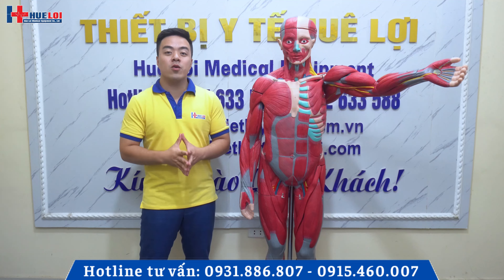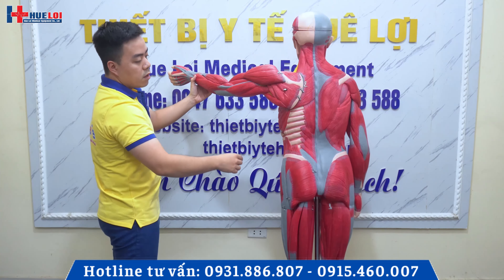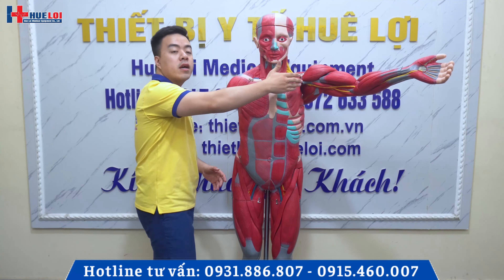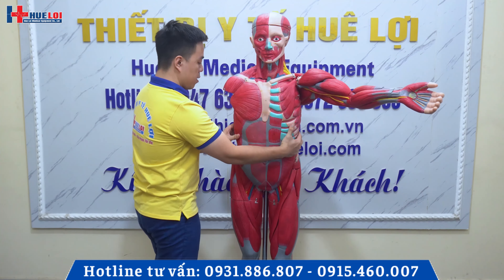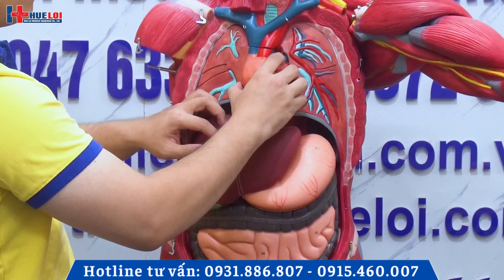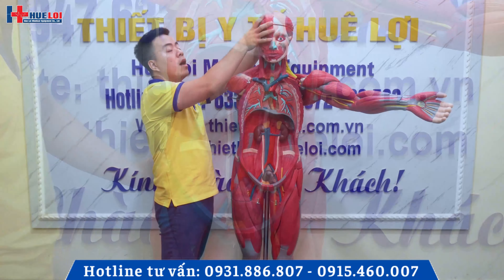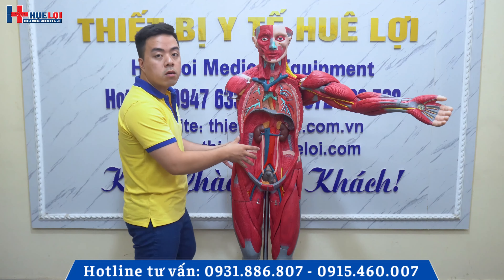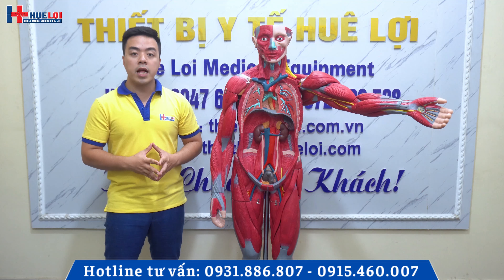Mô hình cơ và nội tạng cơ thể người cao 170 cm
Mô hình giải phẫu cơ và nội tạng cơ thể người 170 cm thể hiện đầy đủ cấu tạo giải phẫu của các nhóm cơ toàn bộ cơ thể. Và đặc biệt với khả năng tách rời từng nhóm cơ để nghiên cứu sâu thêm về cấu tạo giải phẫu bên trong của cơ thể người. Ngoài ra, mô hình còn thể hiện đường đi của một số mạch máu và thần kinh chi phối của một số bộ phận cùng với các cơ quan nội tạng của người trưởng thành.

Giá và chi tiết Mô hình cơ và nội tạng cơ thể người cao 170 cm xem tại

Công ty TNHH Thiết Bị Y Tế Huê Lợi
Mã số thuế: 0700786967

Hotline Tư vấn : 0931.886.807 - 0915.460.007

Địa chỉ chi nhánh toàn quốc :

- Hà Nội:  Số 547 Đ. Kim Ngưu - P. Vĩnh Tuy - Q. Hai Bà Trưng

- Đà Nẵng:  Số 8 Đ. Trịnh Hoài Đức - P. Khuê Trung - Q. Cẩm Lệ

- Tp.Hồ Chí Minh : Số 449/55 - Đ. Trường Chinh - P. 14 - Q. Tân Bình